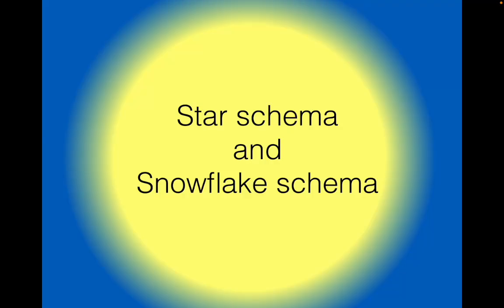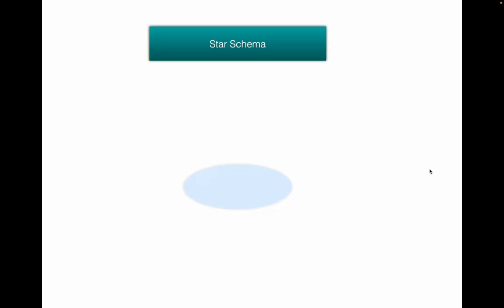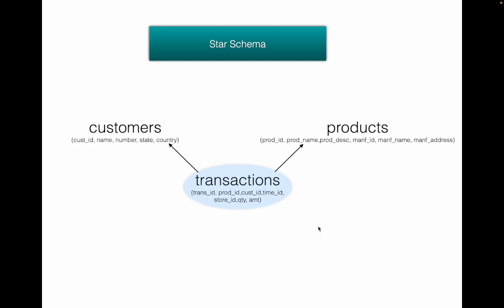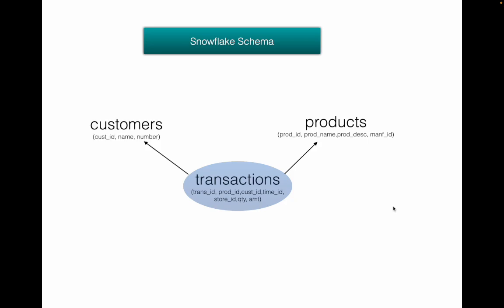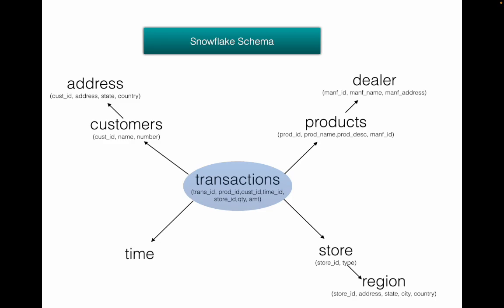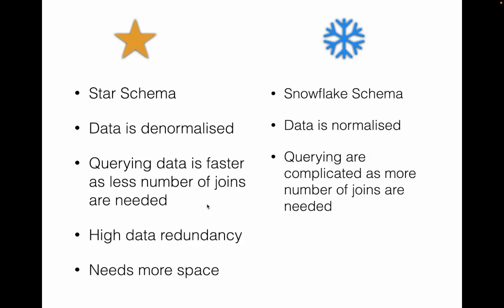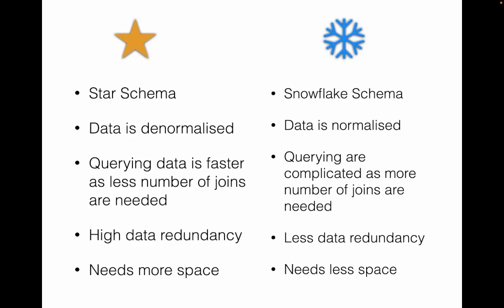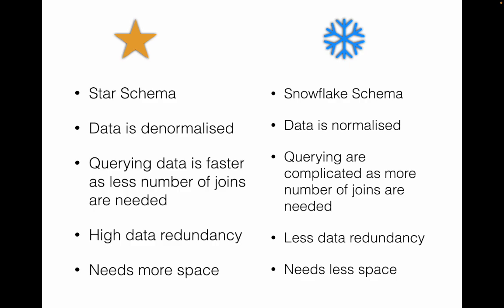Star Schema and Snowflake Schema | Data Warehousing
In this video, we will try to understand what is a database schema, and specifically star schema and snowflake schema. Database schema is a basic build block of data modeling and in this video we will talk about star and snowflake schema, we will discuss points on their similarities and differences.

A star schema will have a center fact table and multiple dimensions tables.
Pros:
- Simple design
- Simple queries
- Less join
- Faster query execution
- Better performance

Cons:
- Denormalized dimension tables
- More Storage
- Data Redundancy
- Data inconsistency

A snowflake schema will have a center fact table and multiple dimensions and sub dimensions tables.

Pros:
- Normalized dimension tables
- Less Storage
- No data Redundancy

Cons:
- Smaller dim tables
- more joins
- Slower queries

Conclusion
Star Schema prioritizes query speed and simplicity, while Snowflake Schema focuses on data normalization and storage efficiency.